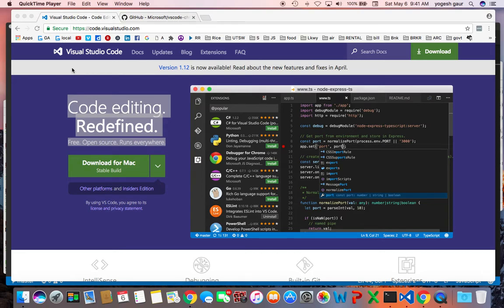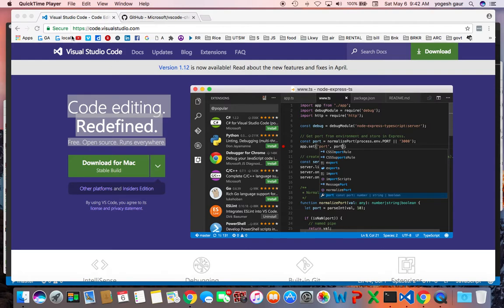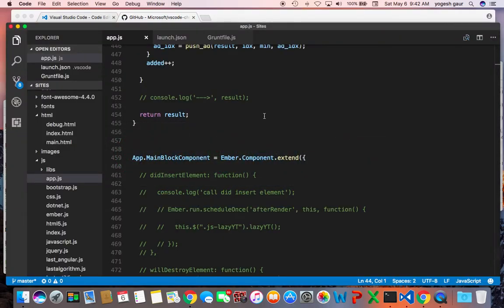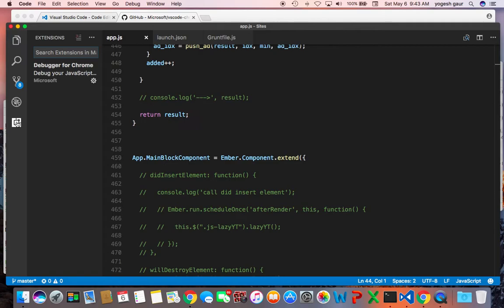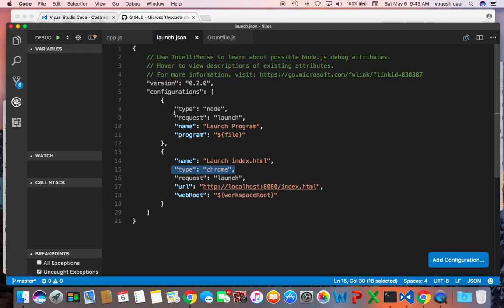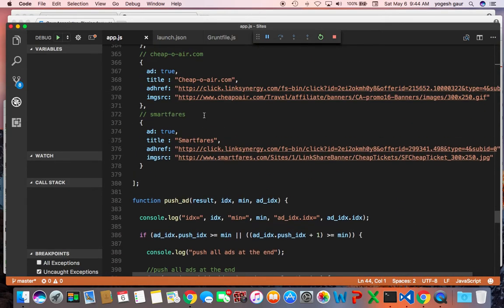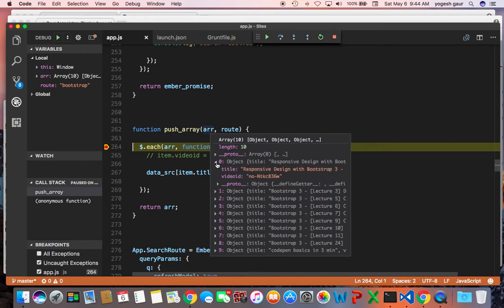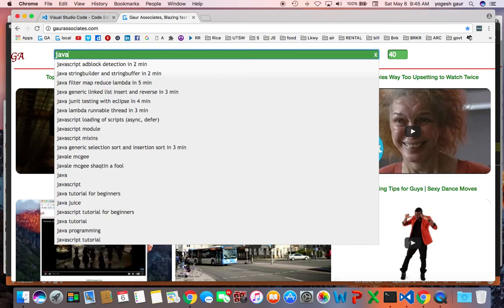JavaScript front end development with Visual Studio Code in 3 min